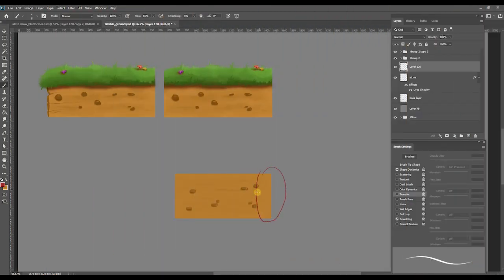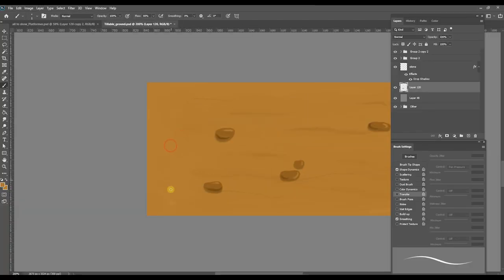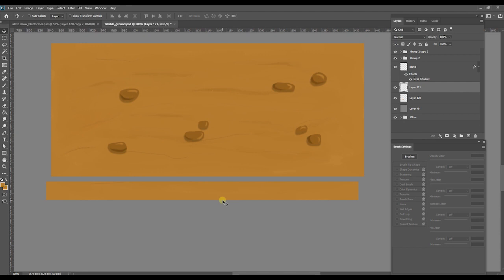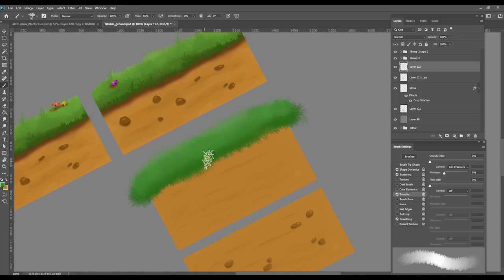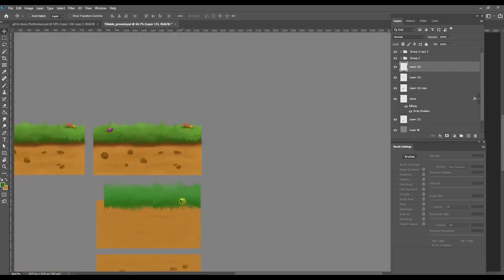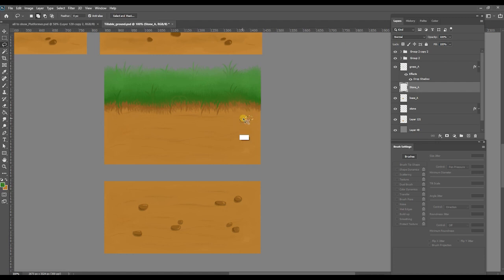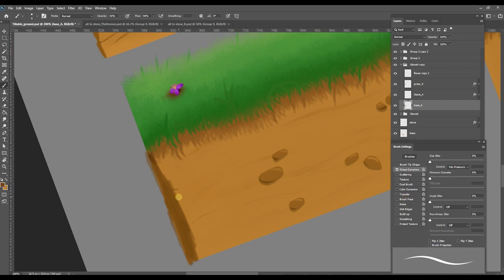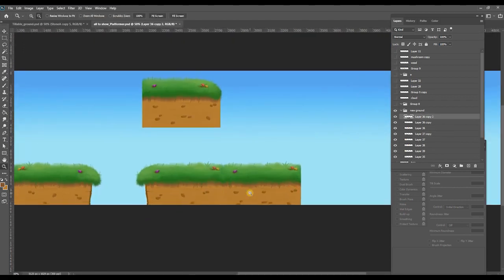How to paint a tileable ground_part B (2D Game Art Tutorial 26 )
let's learn How to paint a tileable ground

Part 2:
* How to create a tileable ground